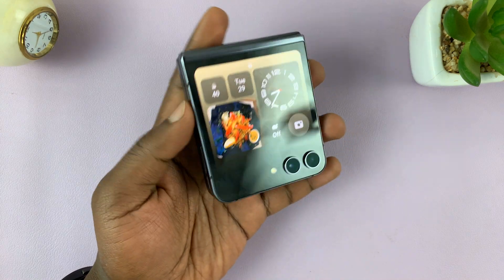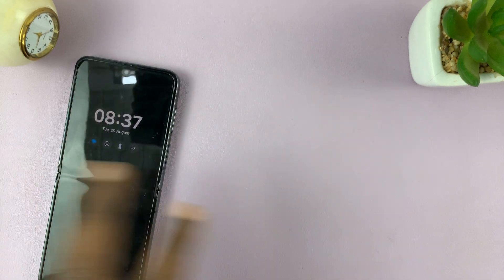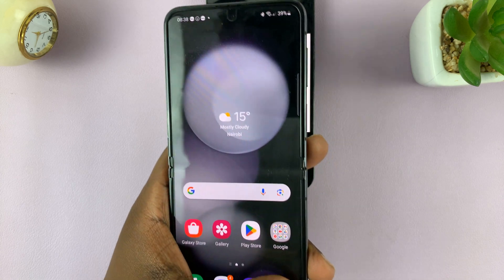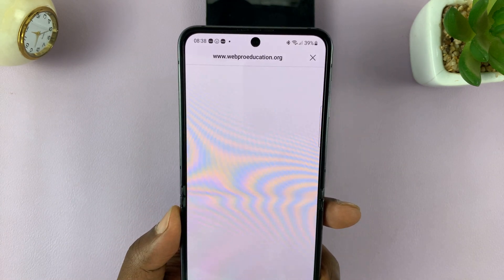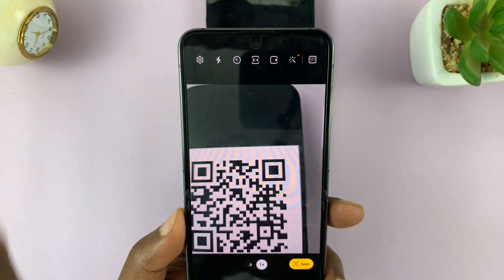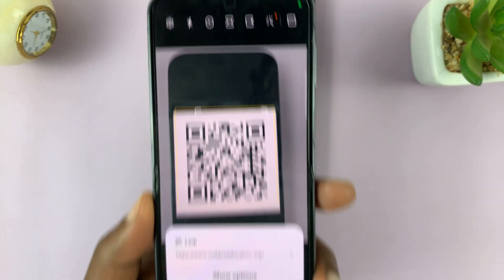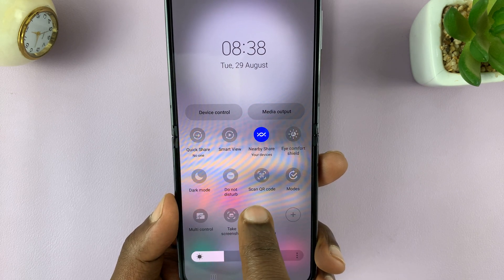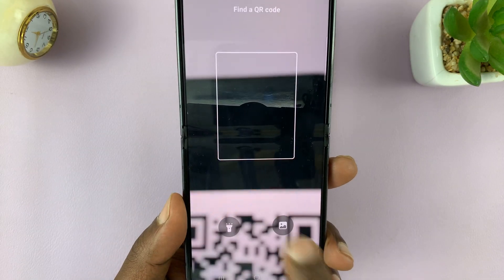How To Scan QR Codes On Samsung Galaxy Z Flip 5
In this tutorial, we're diving into the world of QR codes and showing you exactly how to scan them on your Samsung Galaxy Z Flip 5. This video shows you how to scan QR Codes on your Samsung Galaxy Z Flip 5.

QR codes have become an essential part of our digital lives, and with the innovative features of the Galaxy Z Flip 5, scanning them has never been easier. Whether you're looking to access a website, join a Wi-Fi network, or explore exciting new content, we've got you covered.

Scan QR Codes On Samsung Galaxy Z Flip 5:

METHOD 1 - SCAN QR CODES WITH CAMERA APP

Begin by unlocking your Samsung Galaxy Z Flip 5 using your preferred method, whether it's facial recognition, fingerprint scanning, or a PIN.

Swipe your home screen or navigate to the app drawer and locate the Camera app. Tap on it to launch the camera interface.

Once the camera is open, take a look at the modes or options available. Many Samsung devices have a dedicated QR code scanning mode within the camera app. Tap on the settings icon in the top-left corner. Look for an option that says "Scan QR Codes". Toggle it ON.

Align the QR code within the frame on your camera screen. The Galaxy Z Flip 5's camera is designed to detect QR codes automatically, so you don't need to worry about finding the perfect angle.

Once the QR code is within the frame, the camera will automatically recognize it and display the relevant information or action associated with the code.

Depending on the type of QR code you've scanned, your device might prompt you to take certain actions. For example, if it's a URL, you'll be given the option to open the link in your browser. If it's a Wi-Fi network QR code, your device might ask if you want to join the network.

With a few simple steps, you've successfully scanned a QR code using your Samsung Galaxy Z Flip 5. This process eliminates the need for typing in long URLs, manually entering credentials, or searching for information online.

METHOD 2 - SCAN QR CODES WITH BUILT-IN QR CODE SCANNER

Swipe down twice to reveal the quick settings panel. Look for "Scan QR Code" and tap on it. This will open the built-in QR Code scanner.

Now you can scan any QR Code and follow similar instructions as outlined above, depending on what the QR Code is for.

Timestamps
0:00 - Intro
0:17 - Scan QR Code with Camera App
0:59 - Scan QR Code with Built-in QR Code Scanner
1:20 - Outro

Cell Phone Tripod Adapter